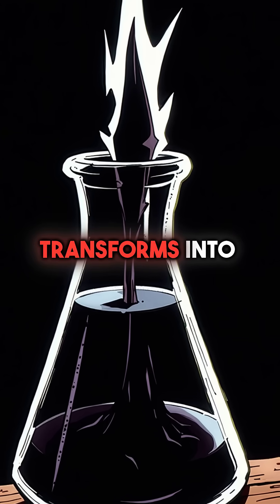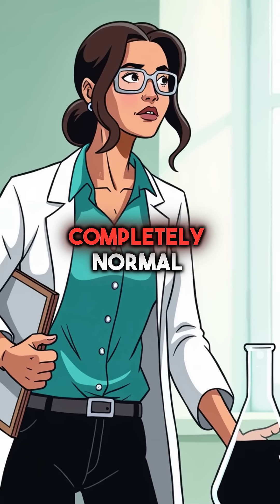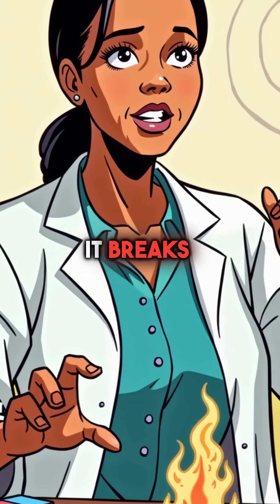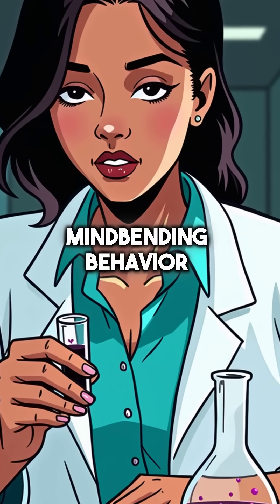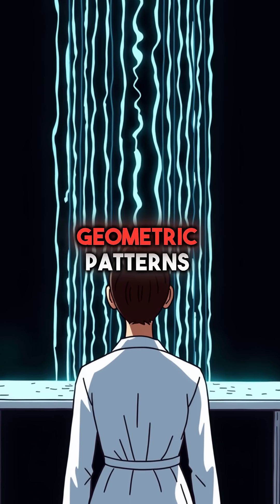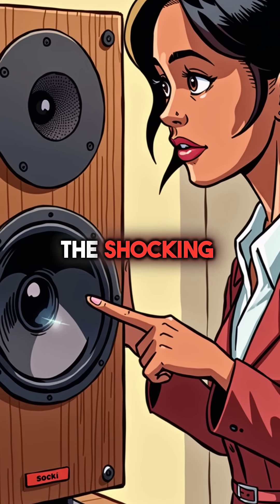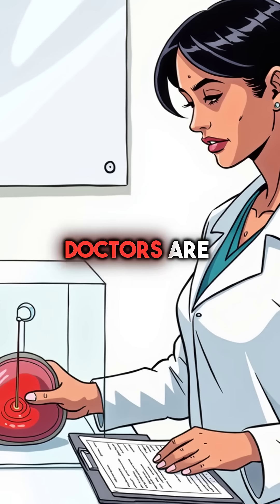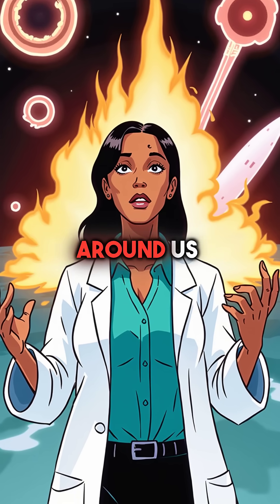This Liquid Turns Into ALIEN SPIKES When You Add a Magnet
liquid goes crazy with magnet 🧲